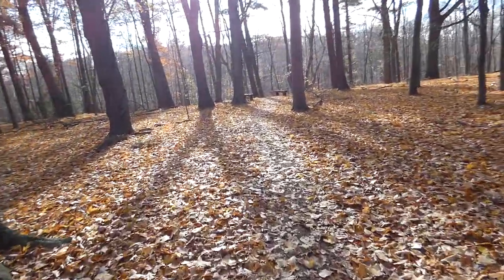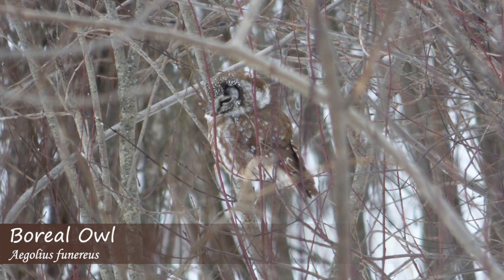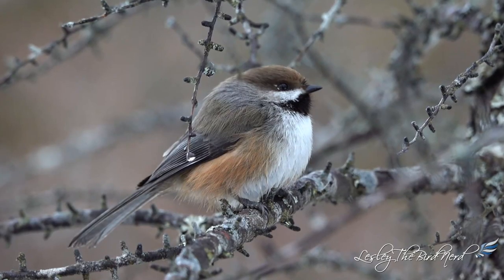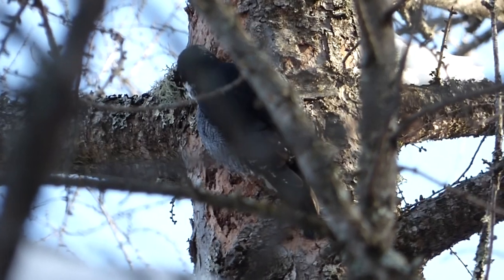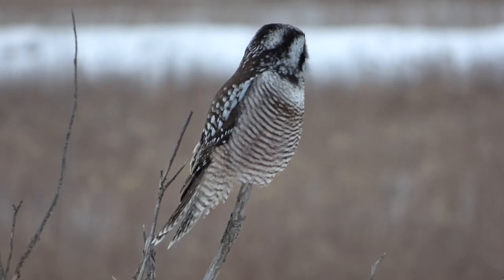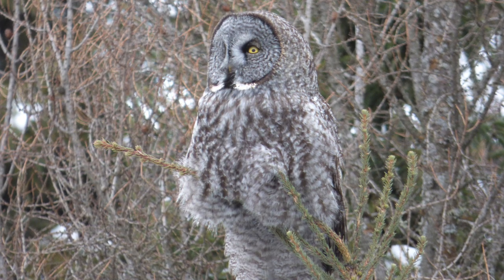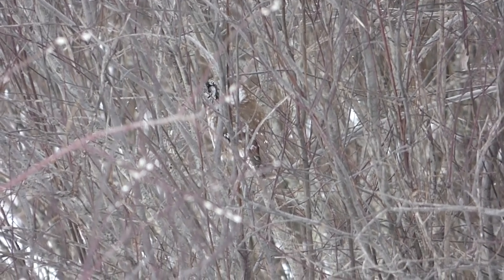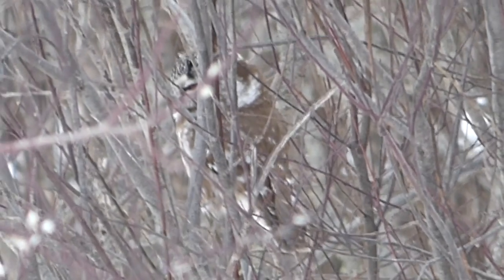Top 5 Birds to Find at the SAX-ZIM BOG in Winter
One of the best destinations to go birding in winter is the Sax Zim Bog. Holding a wide variety of species that are hard to find anywhere else in the Midwest it certainly is one of the hottest destinations for bird lovers. However, out of all of the species that inhabit there are 5 that stand above the rest as desirable birds to find. Here is our list of the top five birds to find at the Sax Zim Bog in Winter

Special thanks to the following contributors:

Lorri Howski for allowing us to use her photos at 3:34 and 4:41.

Matthew Thompson for consulting on the project and allowing us to use his photos at 0.58, 1:58, 2:12, 2:23, 2:38, 3:04, 3:57, 4:32, and 5:11. Find more of his photos here:

Lesley the Bird Nerd for allowing us to use her Boreal Chickadee Videos at 1:02, 1:21, 1:33, 1:53, and 5:41.